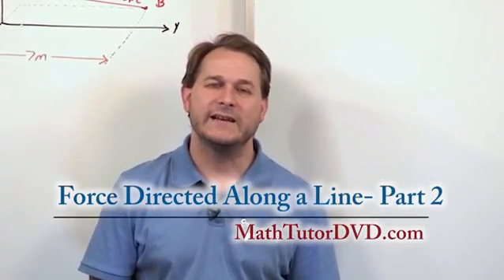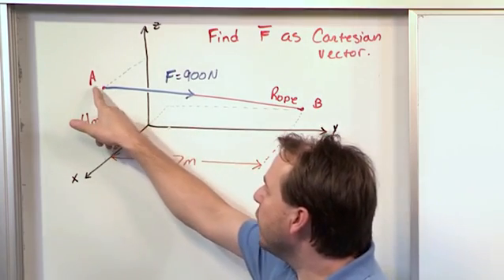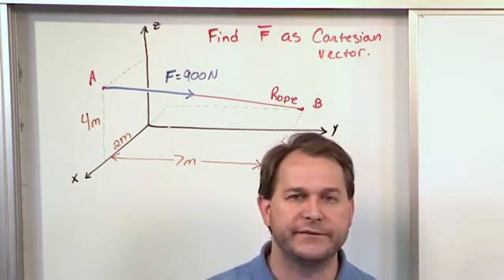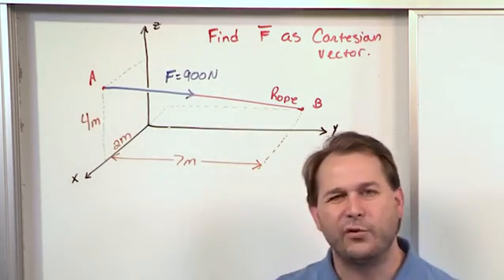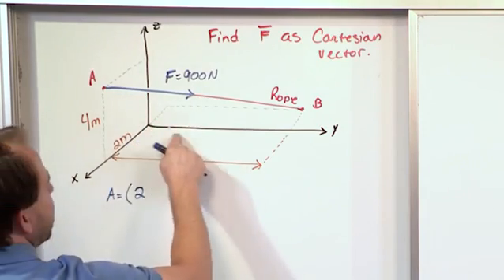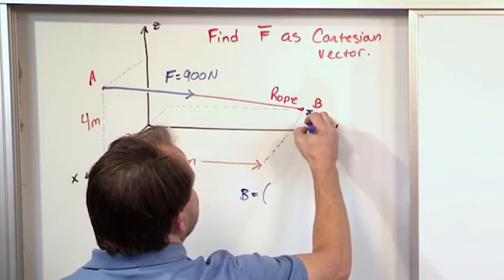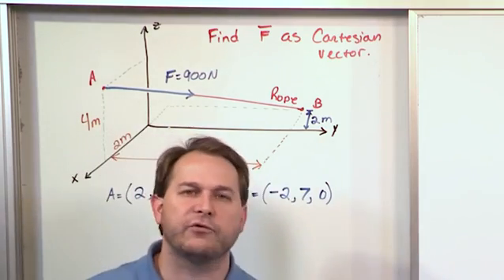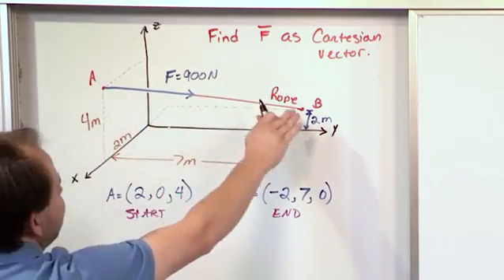Lesson 2 - Force Directed Along A Line, Part 2 (Engineering Mechanics)